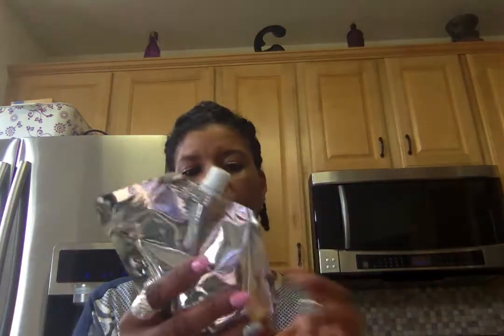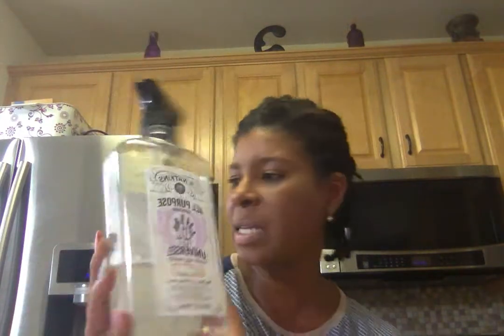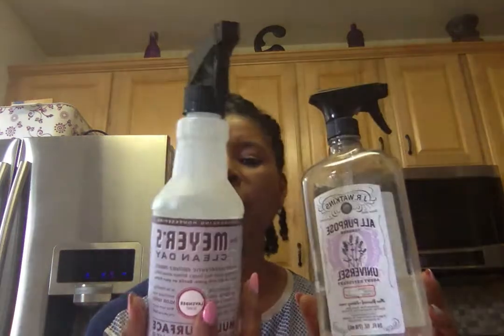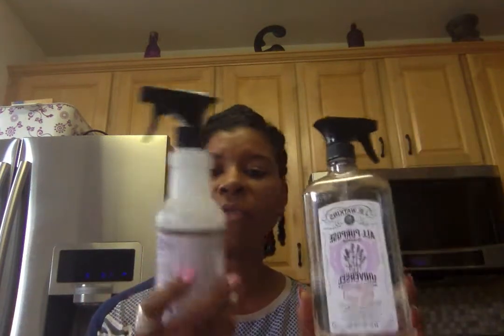June Favorites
I am sharing my current favorite items